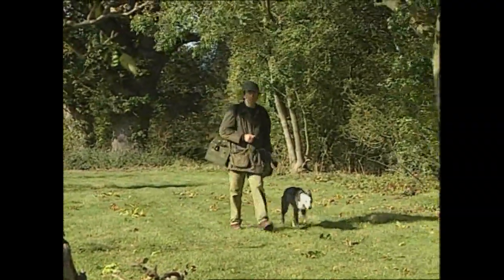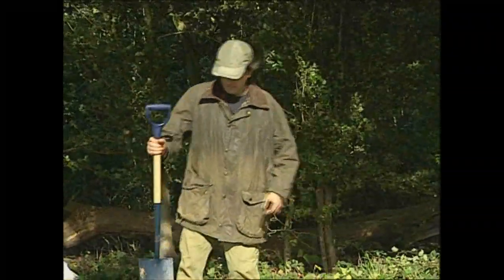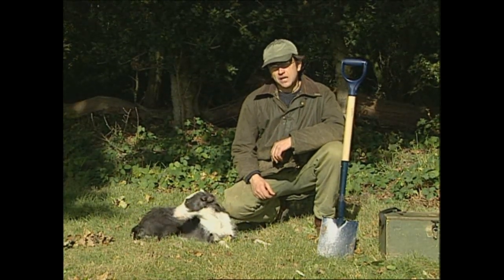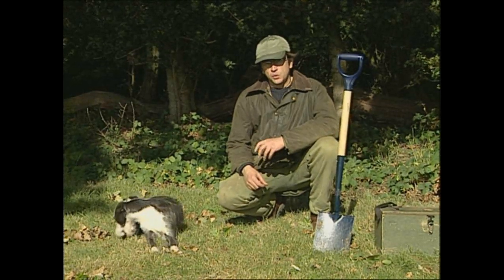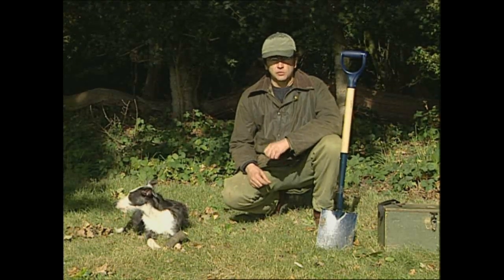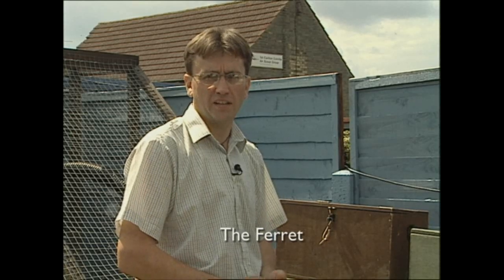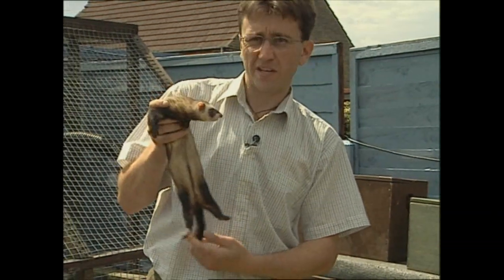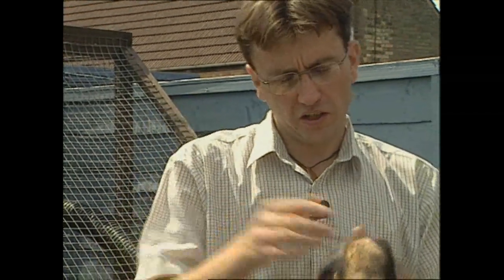Ferrets and Ferreting - With Simon Whitehead (Trailer for DVD)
Ferrets and Ferreting provides an encouraging step by step guide to keeping and working ferrets, from birth right through to working them in the field.

We look at all aspects of their welfare, the husbandry, how we keep them, feed them and handle them so theyre sufficiently trained, fit and efficient for a day out hunting, controlling the rabbit population. We cover all elements of equipment needed for the ferreter to get started, including nets, spades, the ferret finder and the ferreters dog.

Simon has kept ferrets nearly all his life and has a livelihood that is deeply entwined with the ferret. In the summer he travels around the UK, with his Pakefield Ferrets demonstrating and displaying at shows and fairs and in winter, controlling rabbits in the fields of East Anglia.

You will see here the basic art of ferreting, with healthy ferrets, nets laid correctly and rabbits obliging! Apart from the ferret finders, these scenes are basically the same today as they were many, many decades ago  man, dog, ferrets and some nets controlling rabbits. Back then of course the rabbit would have been hunted for food alone  oh how times have changed!

If you are planning to work ferrets in the field or just keep one or two as pets Simons advice and knowledge will set you on your way.

to view more trailers or purchase quality Countryside & Rural Life Guide's and stories DVD's & Tractor, Combine Harvester and Farm Machinery DVD's